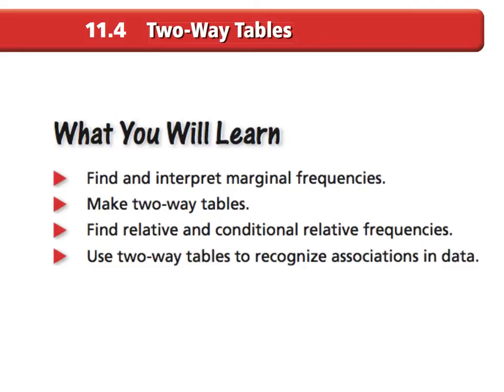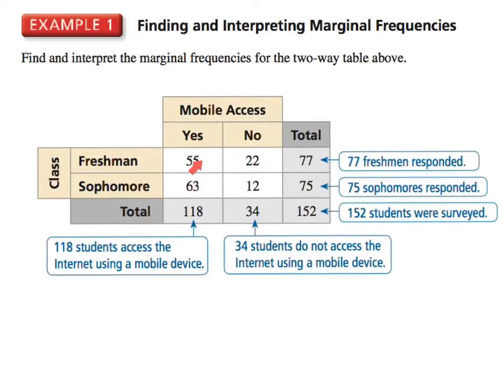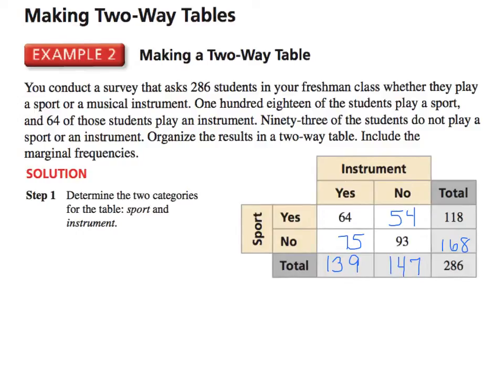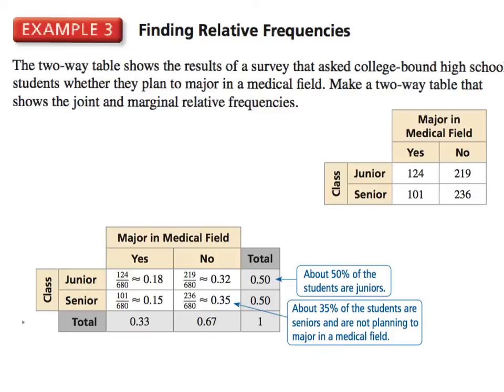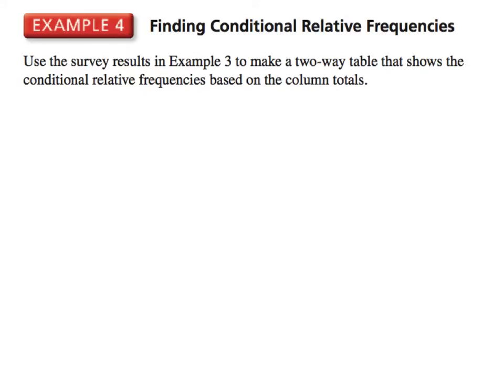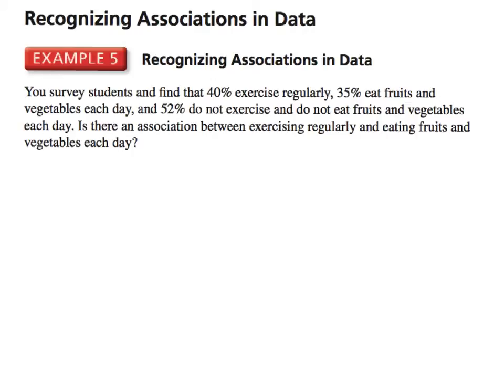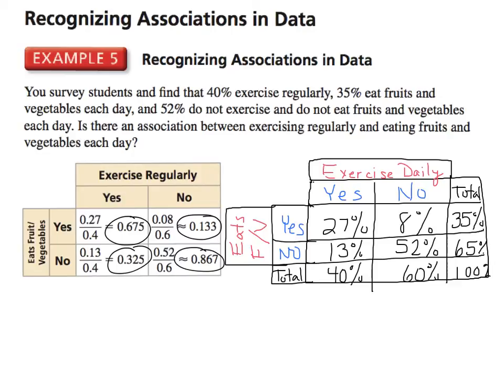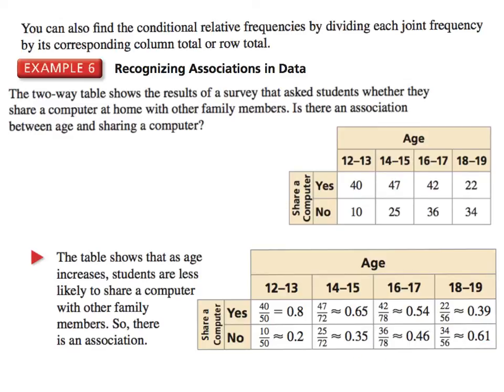7th TAP, section 11.4 - Two-Way Tables